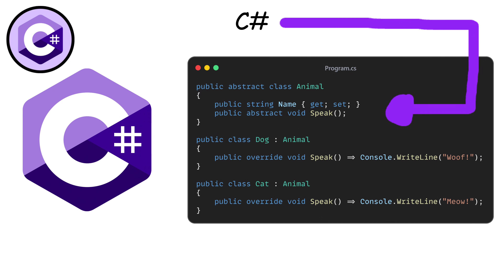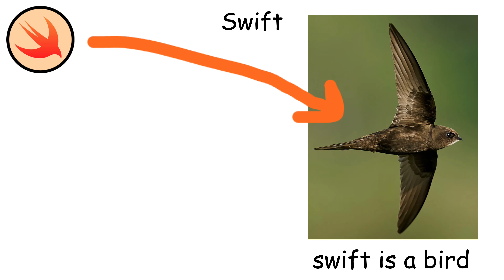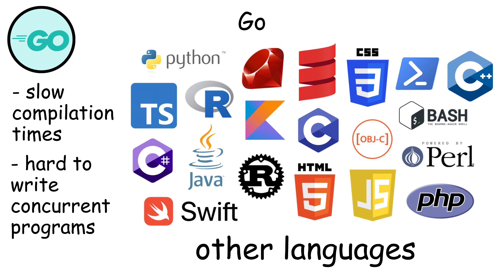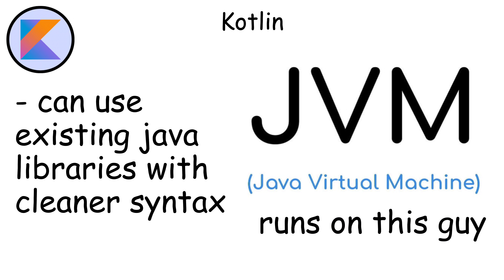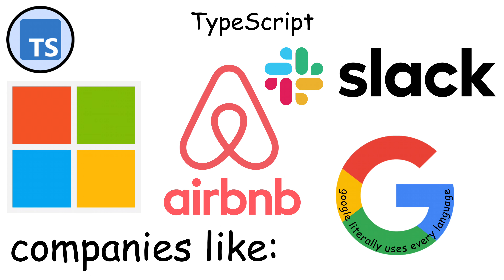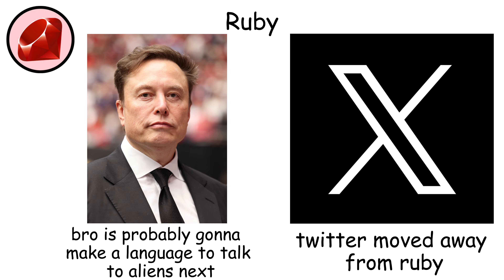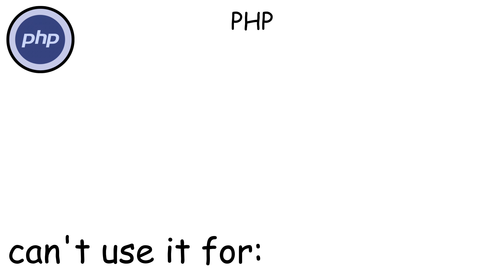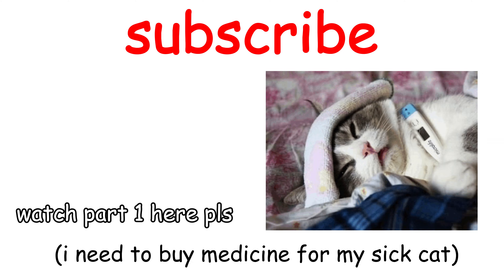Every Programming Language Explained in 8 Minutes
Every programming language explained in just 8 minutes — Part 2! 💻
From Microsoft’s powerhouse C# and Google’s ultra-fast Go, to Apple’s Swift, JetBrains’ Kotlin, the web-favorite TypeScript, the endlessly flexible PHP, elegant Ruby, and lightweight Lua — this video breaks each one down clearly, quickly, and in a way anyone can understand.

🧠 Languages Covered:

✅ C# – Microsoft’s versatile, high-performance language powering games, apps, and enterprise software.
✅ Swift – Apple’s clean, safe, and speedy language for iOS and macOS apps.
✅ Go – Google’s lightning-fast, ultra-efficient language built for modern servers.
✅ Kotlin – The Android-first language that’s modern, expressive, and officially backed by Google.
️✅ TypeScript – JavaScript with superpowers: types, cleaner code, and massive scalability.
✅ Ruby – A beautifully simple, expressive language famous for Rails.
️✅ PHP – The long-running web veteran behind millions of sites worldwide.
️✅ Lua – A tiny, embeddable scripting language powering games and tools everywhere.

🎥 Every Programming Language Explained in 8 Minutes (Pt. 2)

TIMESTAMPS:
0:00 || C#
1:04 || Swift
2:08 || Go
3:08 || Kotlin
4:17 || TypeScript
5:16 || Ruby
6:19 || PHP
7:24 || Lua